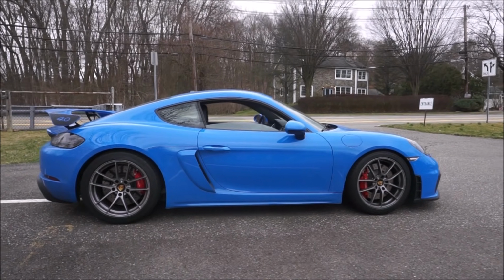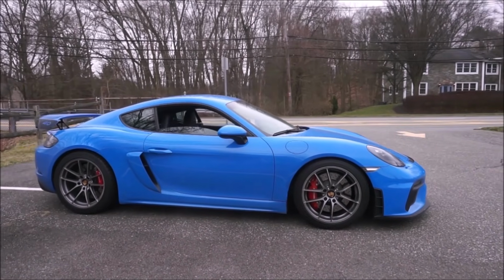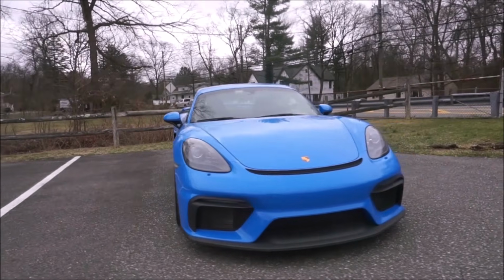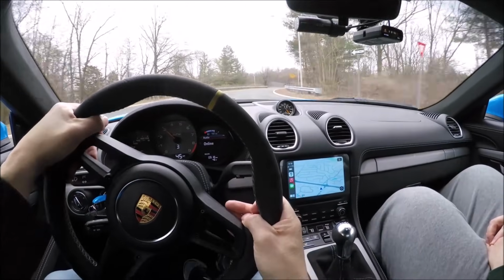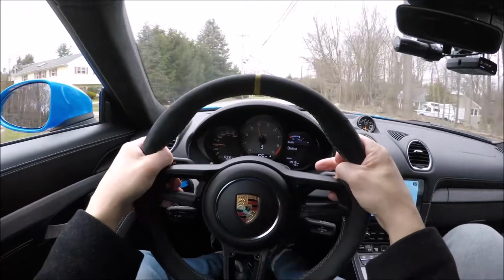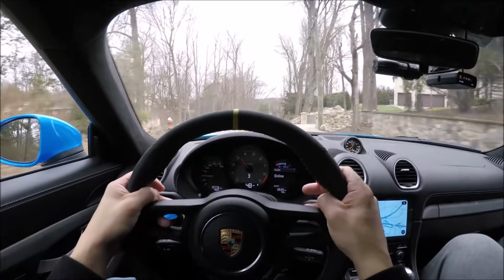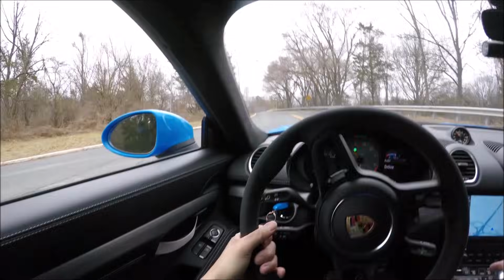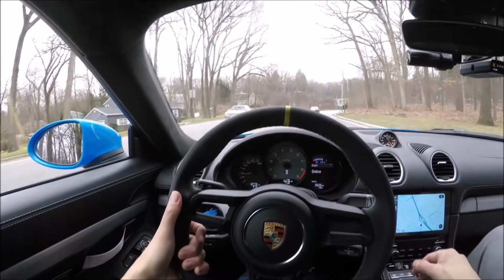Porsche 718 Cayman GT4 Manual Car of the Year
Today the Top 7 Cars reviewed in 2024 continue with a review of the new Porsche 718 GT4 with a manual transmission. Watch this review of the Porsche 718 Cayman GT4 with a manual transmission. Watch this video all the way to the end to see my first drive and review of the  Porsche 718 Cayman GT4 with a manual transmission.